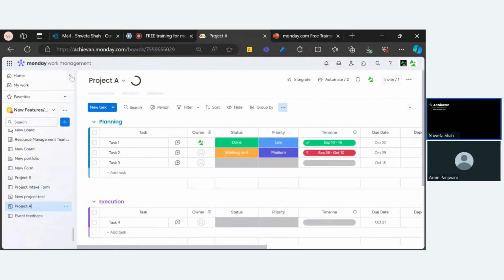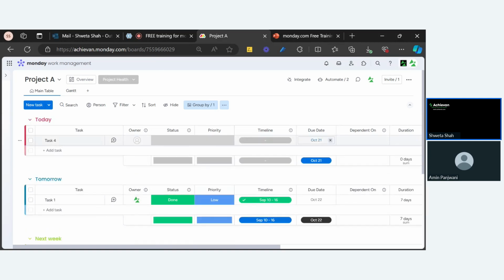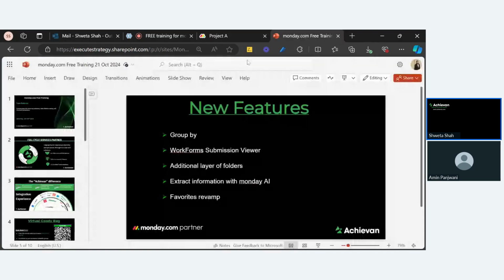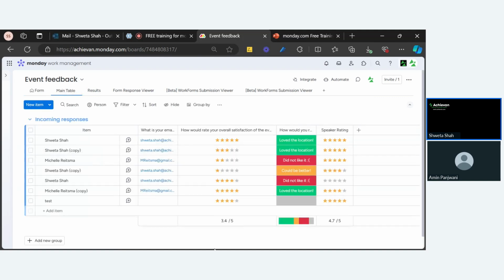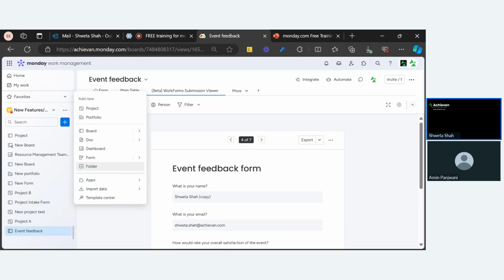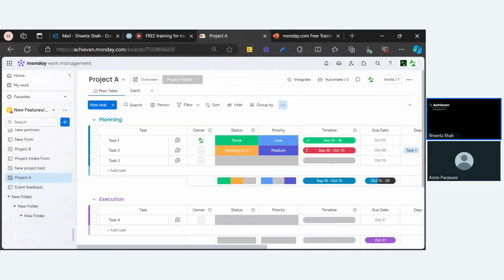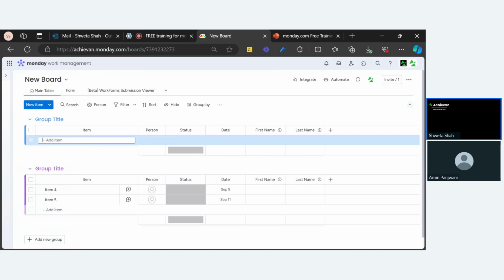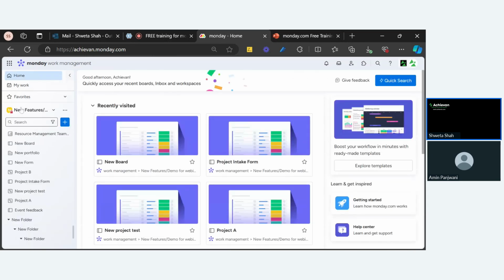monday.com Free Training: How to streamline your projects with monday.com’s new features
Check out the latest features released by Monday.com! In this training, we explore the new group by feature, work form submission viewer, additional layer of folders, extract information with AI, and the revamped favorite section. Watch now to learn how these features can enhance your productivity and organization.